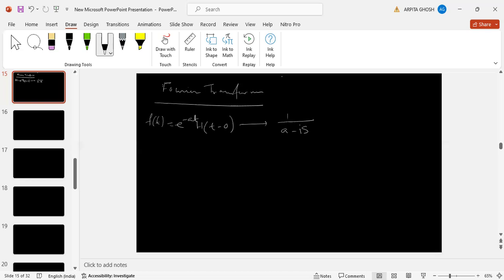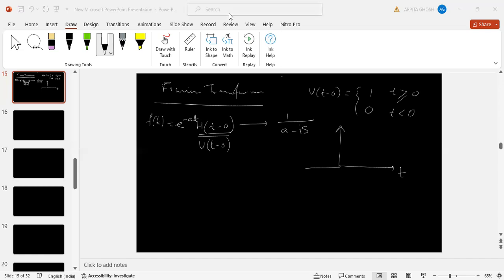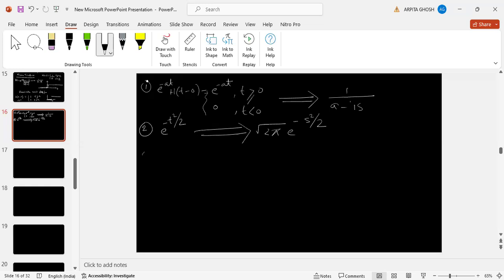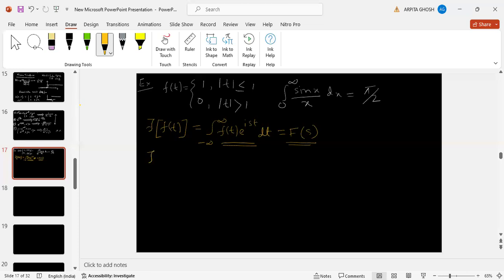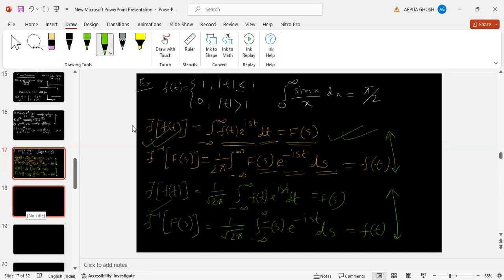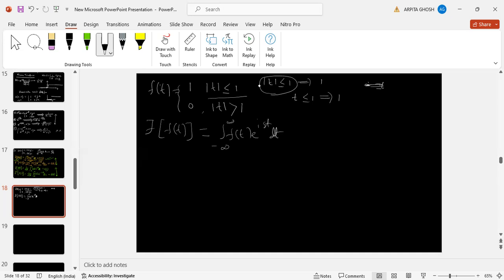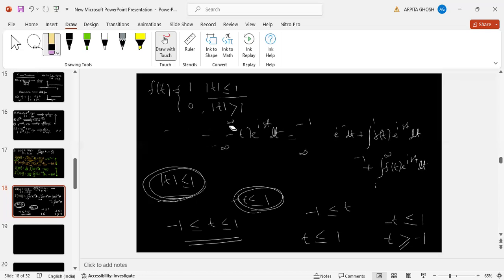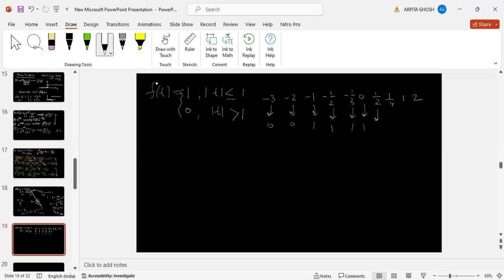Fourier Transform part 2